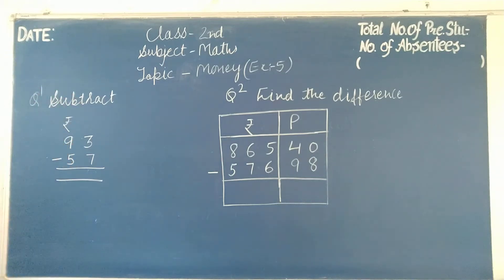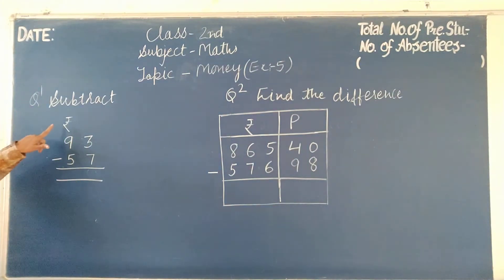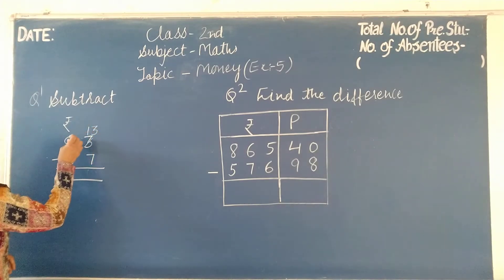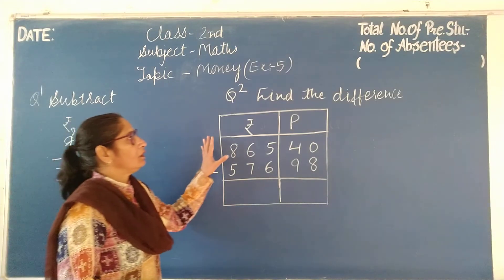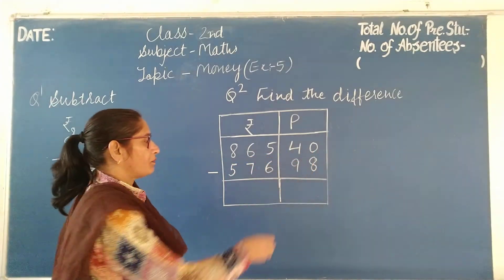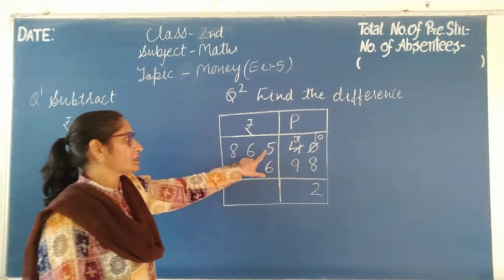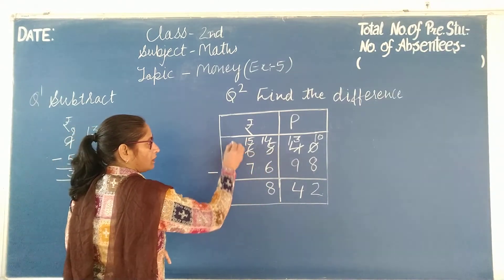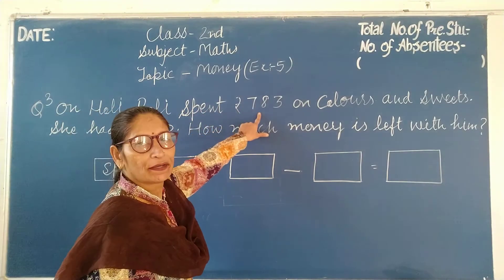Grade-2/ Maths/ Money/ Ex.:- 5